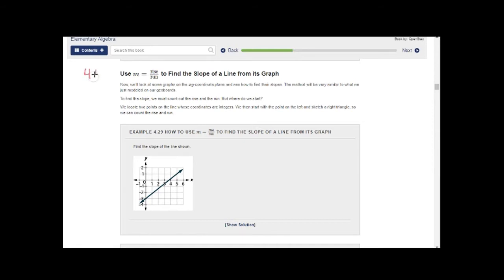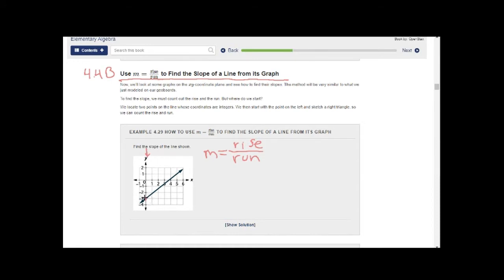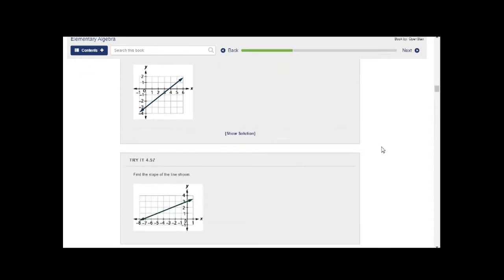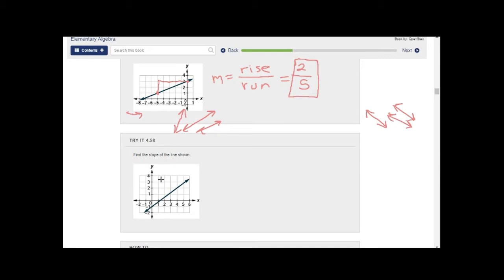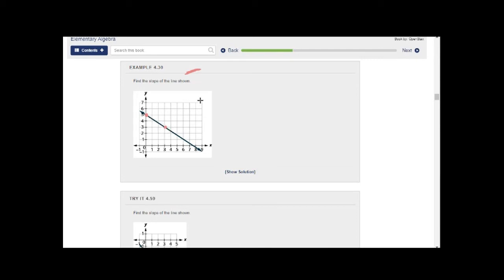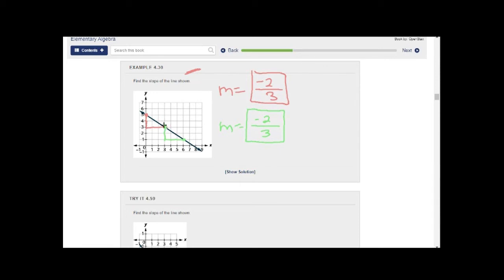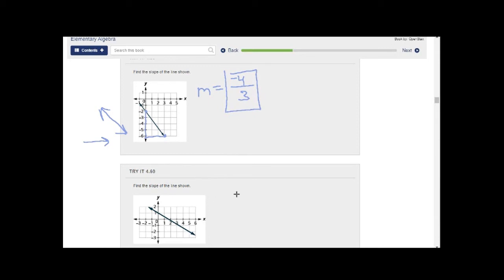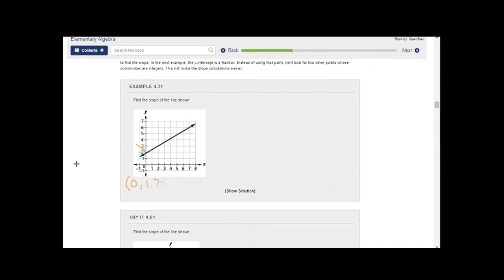4.4B Find the Slope of a Line from its Graph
OpenStax Elementary Algebra